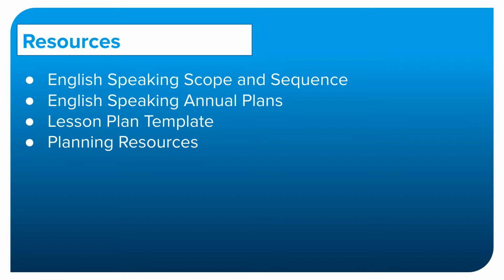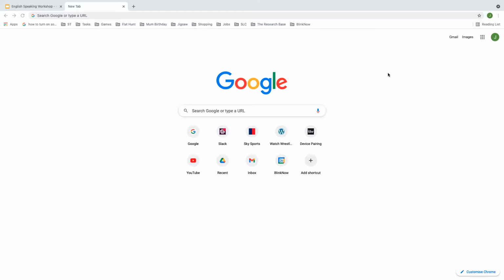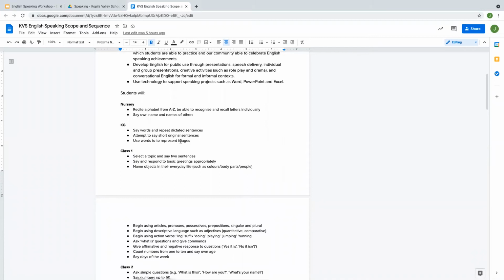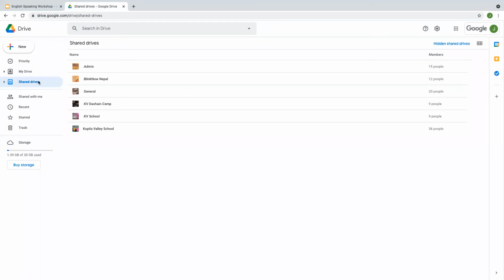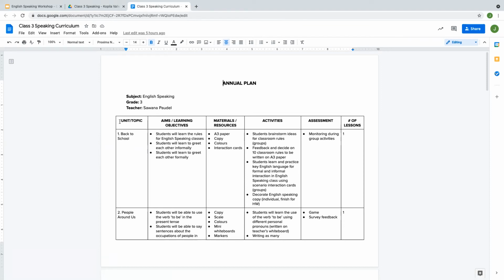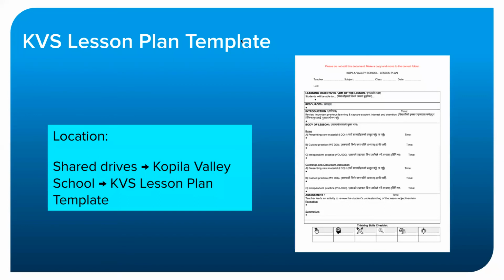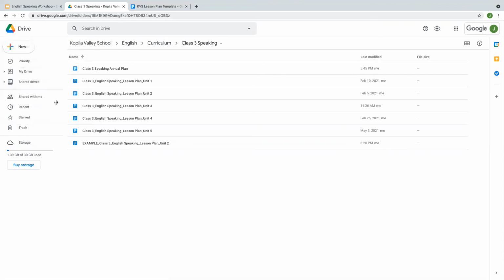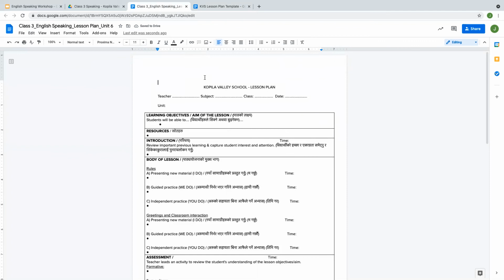English Speaking Class Workshop Part 1_Curriculum Resources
Part 1 is about how and where to access curriculum resources for English speaking classes.